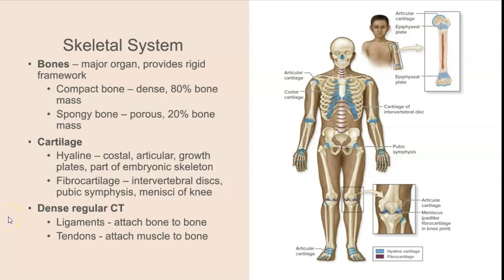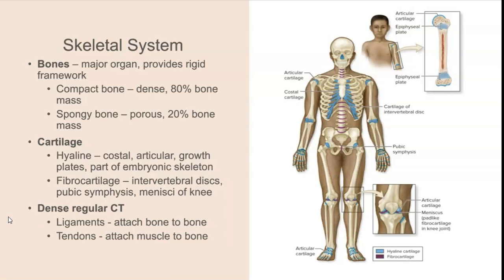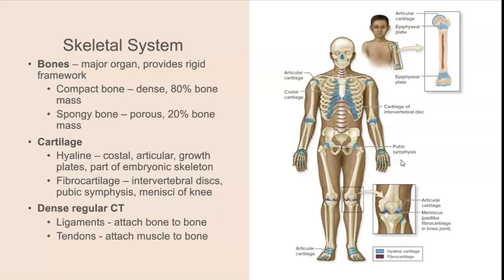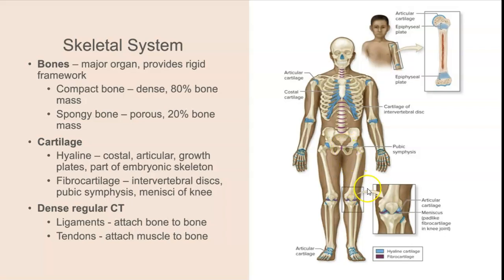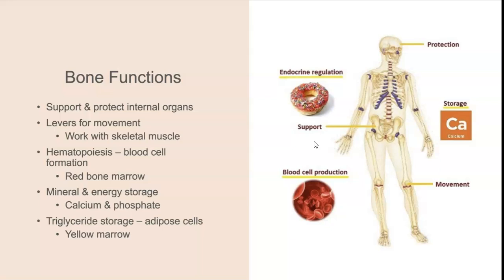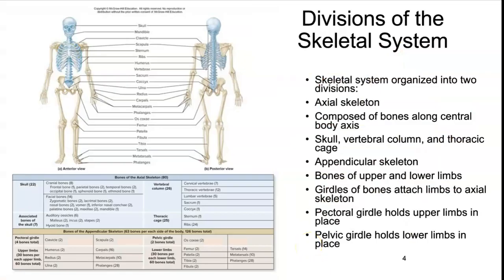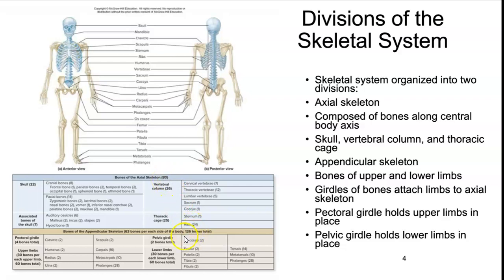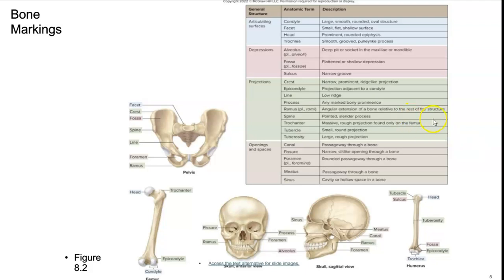1. Skeletal System Bone Structure and Function